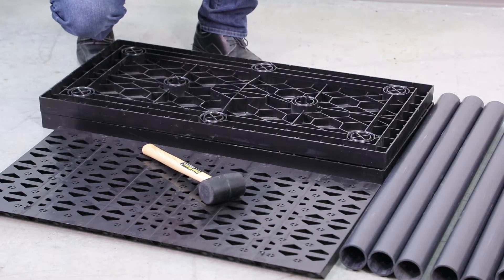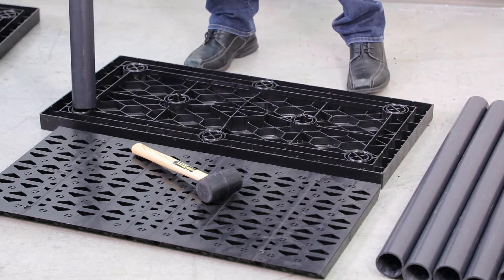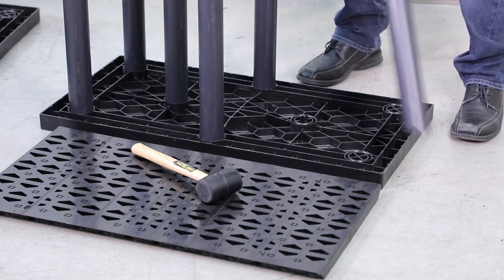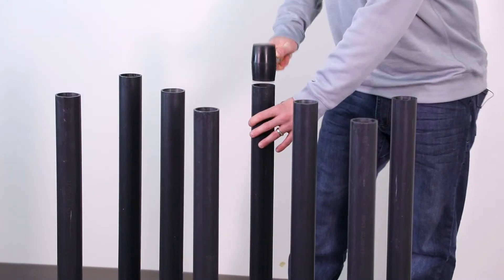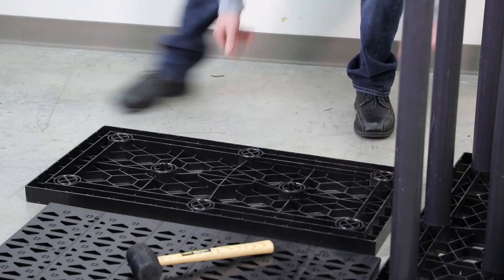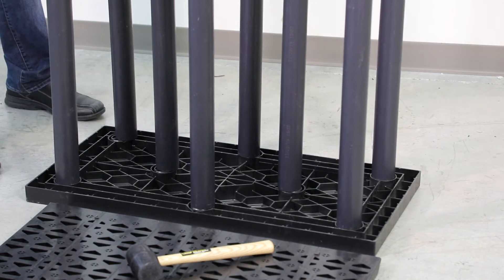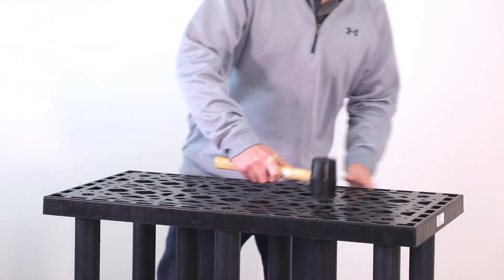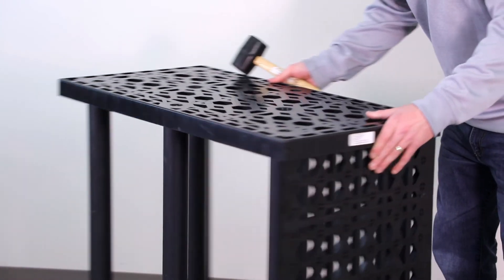How to Assemble a StormTank Module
We created this video to aid in the assembly of a StormTank Module. If you have questions regarding assembly process or want to learn more about StormTank products, please visit us